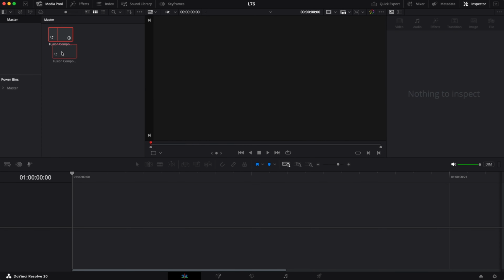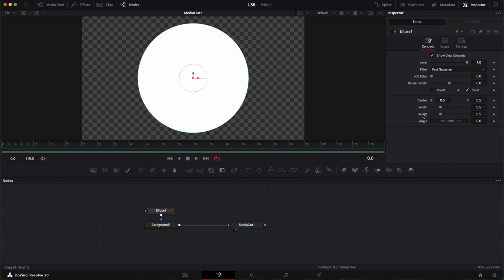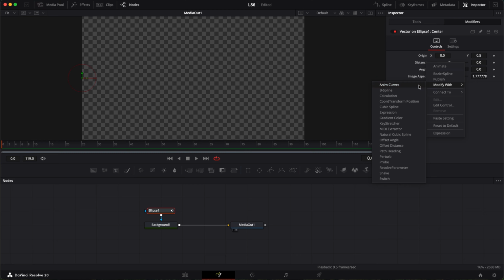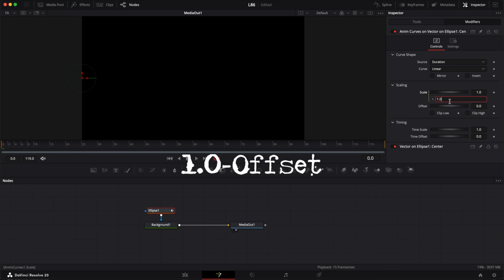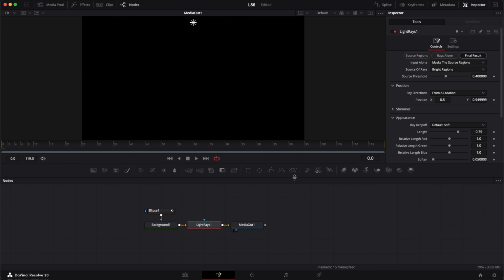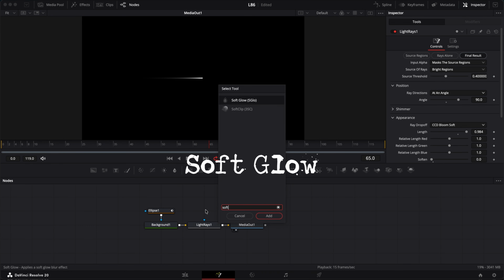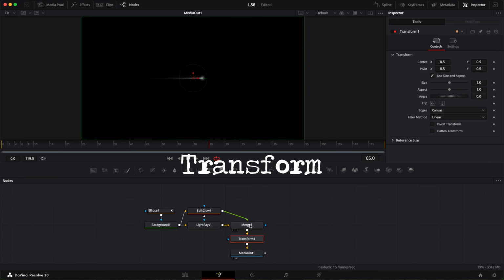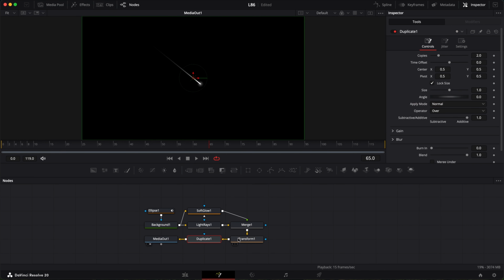DaVinci Resolve: Falling Stars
Create the magical effect of shooting stars streaking across the night sky. Add romance, mystery, and twinkling magic to the scene.